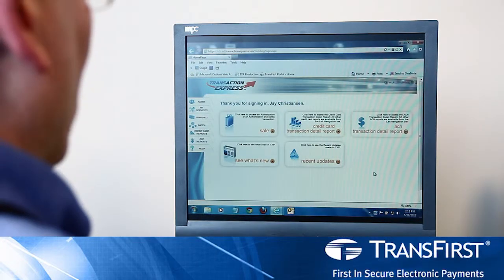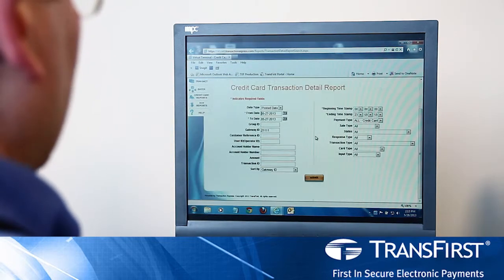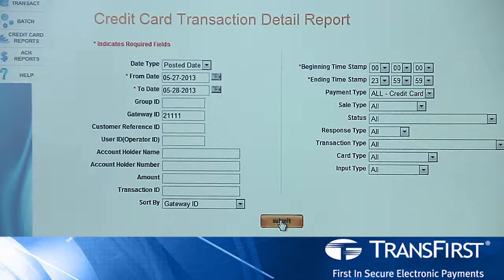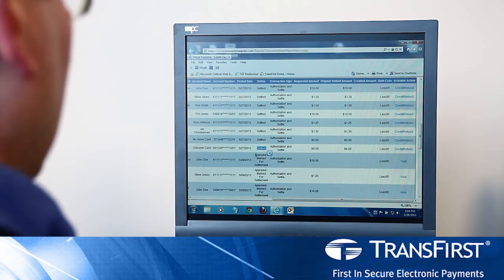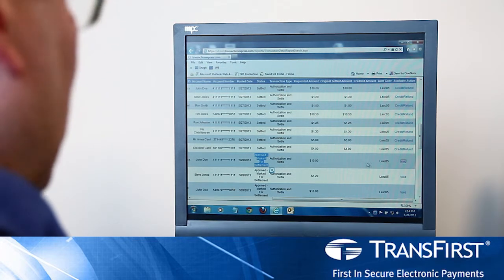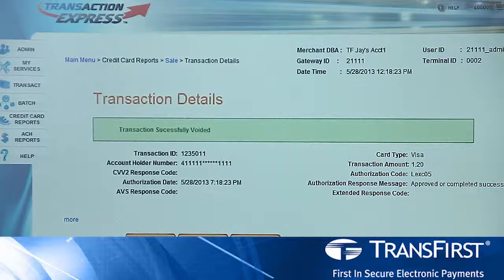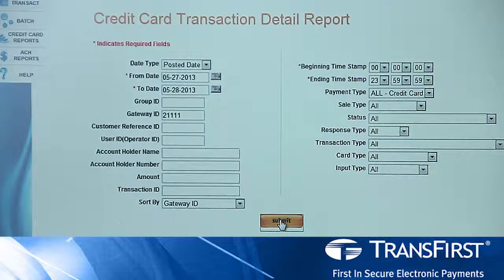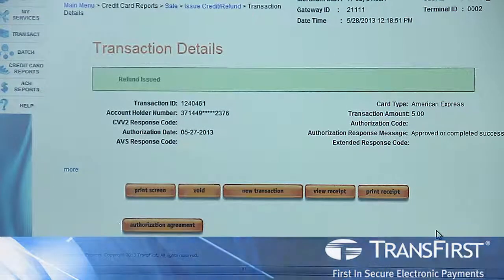Transaction Express Payment Gateway -- Run a Credit and Void